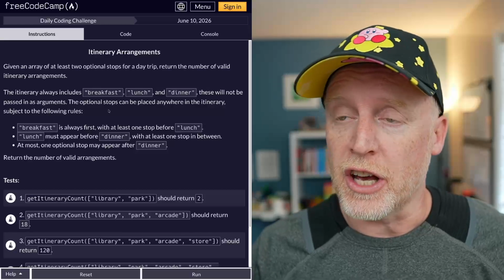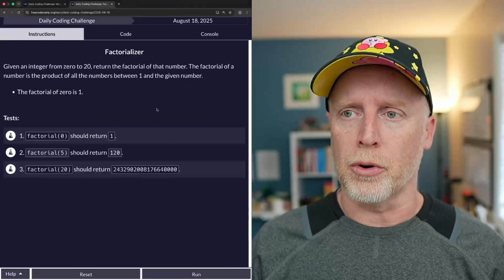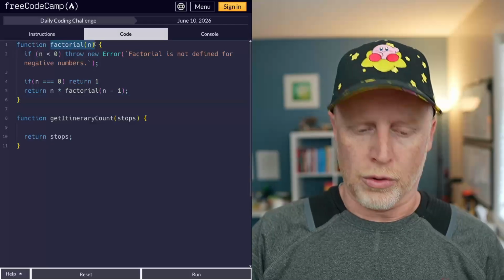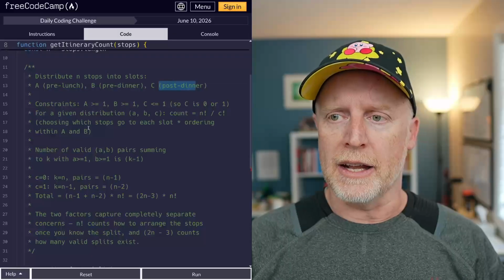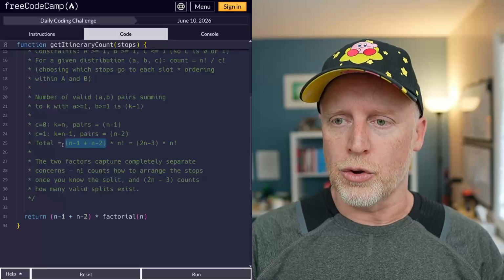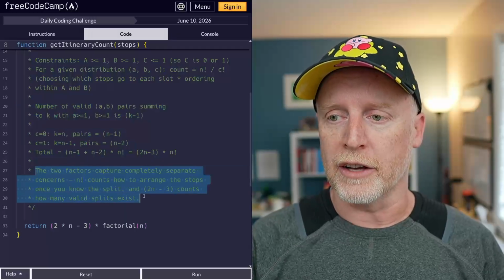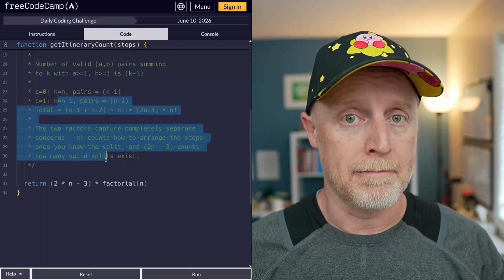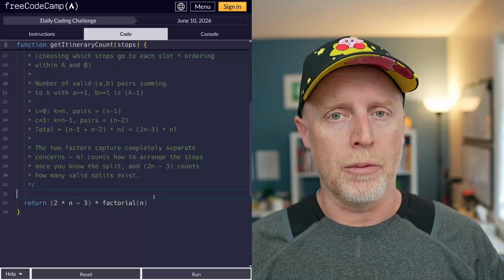Itinerary Arrangements - 2026-06-10 - FreeCodeCamp Daily Challenge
Today, I take on "Itinerary Arrangements", a challenge to calculate the number of ways we could arrange our itinerary. We start out by bringing in some factorial code, and then looking at the formula for completing the challenge. Then, we have discuss the benefits of comments for code that is derived from a formula, but looks like magic numbers.